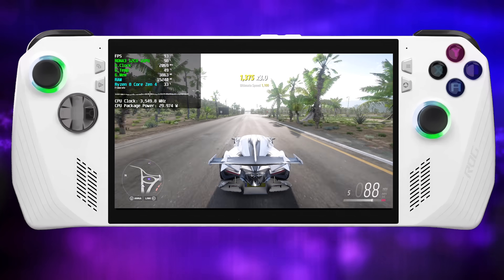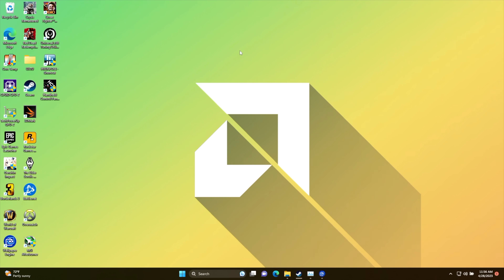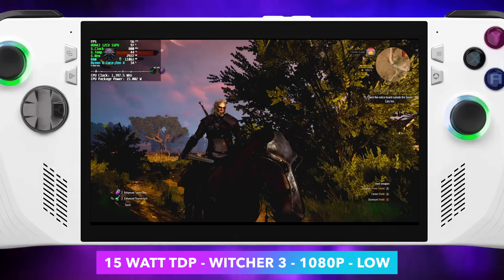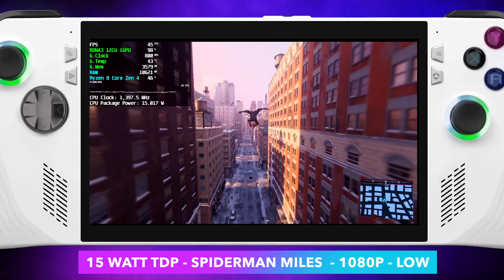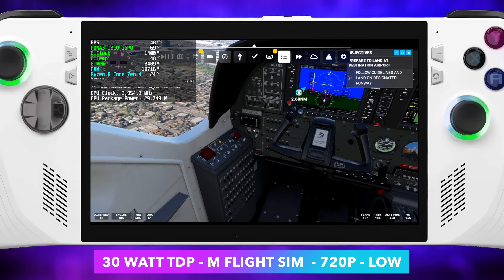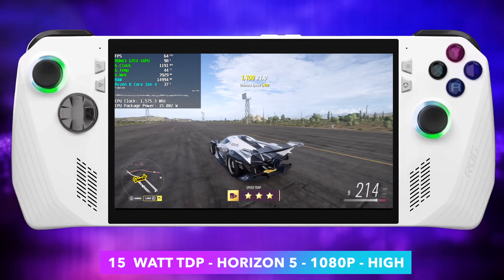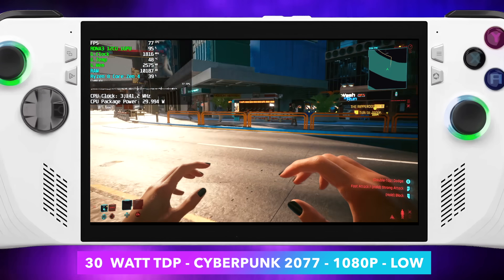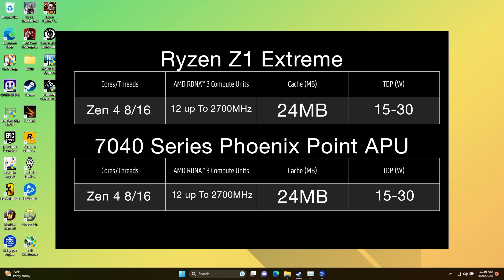How Fast Will The ASUS ROG ALLY Be? RYZEN Z1 Extreme Most Powerful APU For Hand-Helds?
In this video we take a look at how the new ROG ALLy May Perform at 15 watts and 30 watts when released, AMD announces Ryzen Z1 and Z1 Extreme APUs for handheld gaming PCs, and it is going to change the game!
The Ryzen The Ryzen Z1 Extreme has eight of AMD’s Zen 4 CPU cores and 16 threads with a  12CU  RDNA3 iGPU, and Offers up to 8.6 teraflops of raw graphic performance! It Looks like the ASUS ROG ALLY will be using one of these new Z1 APUs! Ryzen Z1 Extreme looks like a reworked Ryzen 7840U Or 7940HS so of course we had to do some AAA Game testing at 15 Watts and 30 Watts

25% Code for software: ETA

ETAPRIME
12520 Capital Blvd Ste 401 Number 108

00:00 Introduction
00:11 Overview
00:40 Phoenix Point APU Overview
01:48 GTA5 RDNA3 Phoenix Point APU Testing
02:38 The Witcher 3 RDNA3 Phoenix Point APU Testing
03:24 God Of War RDNA3 Phoenix Point APU Testing
04:10 Spiderman Miles Morales RDNA3 Phoenix Point APU Testing
05:01 Microsoft Flight Simulator RDNA3 Phoenix Point APU Testing
05:50 MK11 RDNA3 Phoenix Point APU Testing
06:30 Street Fighter 6 RDNA3 Phoenix Point APU Testing
07:09 Forza Horizon 5 RDNA3 Phoenix Point APU Testing
07:54 Cyberpunk 2077 RDNA3 Phoenix Point APU Testing
08:40 Red Dead Redemption 2 RDNA3 Phoenix Point APU Testing
09:27 Final Thoughts